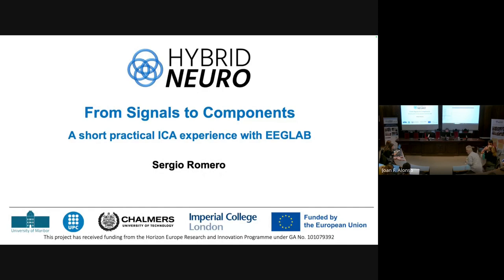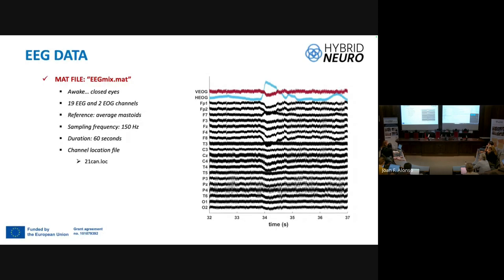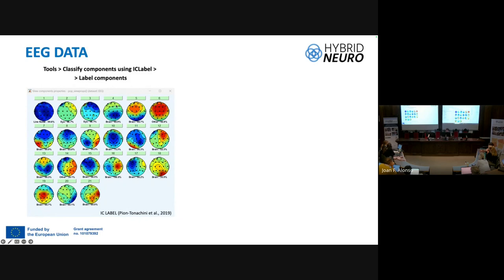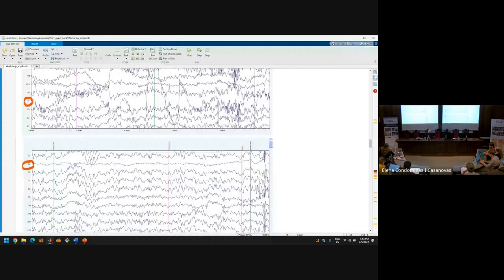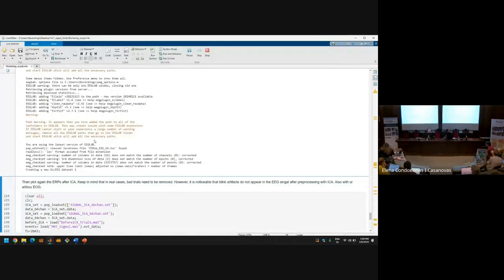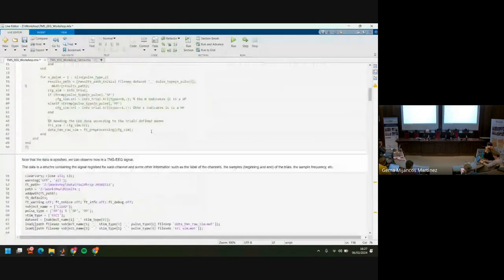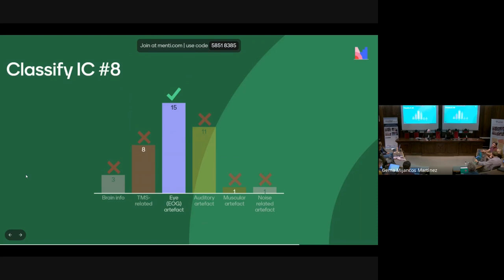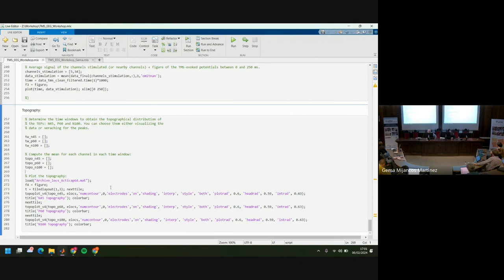BCN24 - Hands-on-training 1: From signals to components-A short practical ICA experience with EEGLAB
Video recording of hands-on-training demonstration titled "From signals to components - A short practical ICA experience with EEGLAB" presented by Sergio Romero. This presentation was part of the HybridNeuro project's workshop "BCN24: A journey into brain activity", which was held at Universitat Politècnica de Catalunya (UPC) in Barcelona, Spain, from February 6th to 9th 2024.

This project has received funding from the Horizon Europe Research and Innovation Programme under GA No. 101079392, as well as UK Research and Innovation organisation (GA No. 10052152).